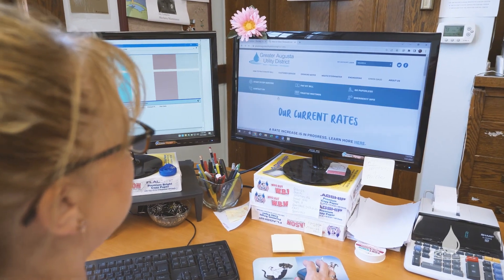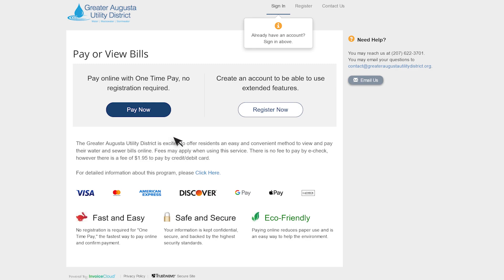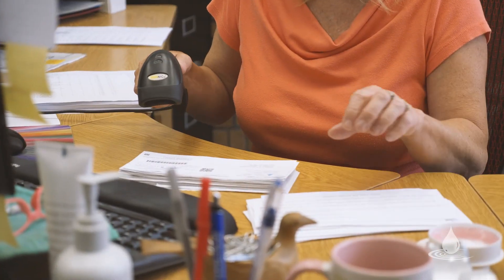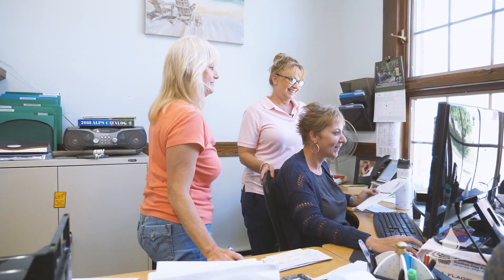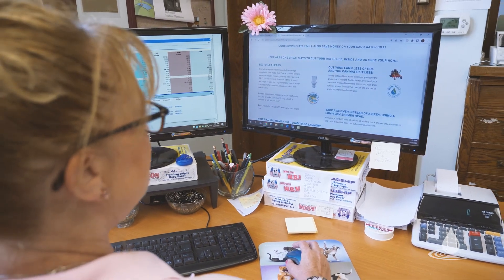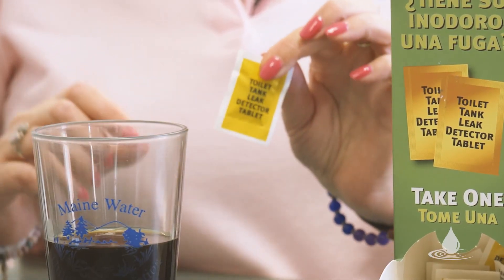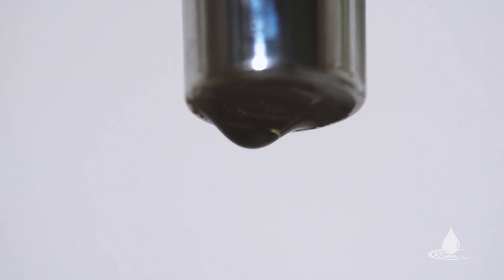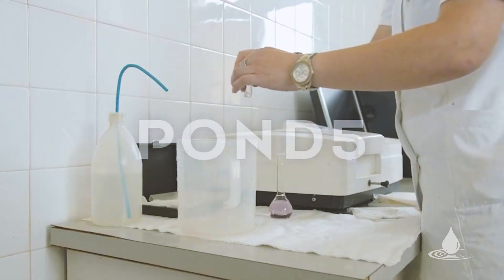Customer Service at Greater Augusta Utility District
Meet our Customer Service team, who work hard to ensure timely, accurate billing, and answer any questions about your service or bill.